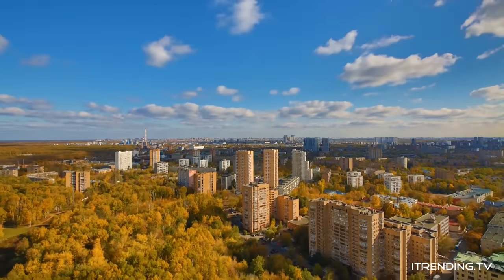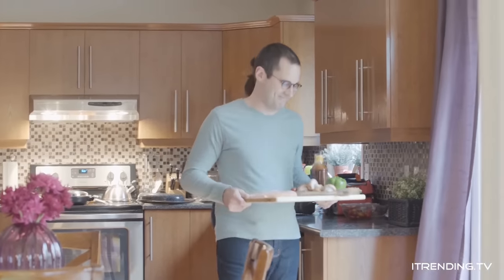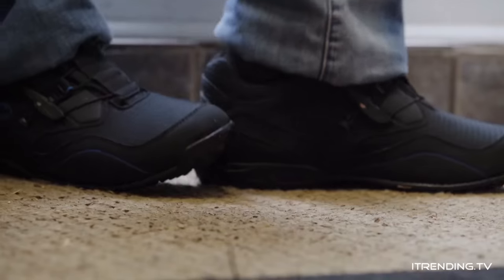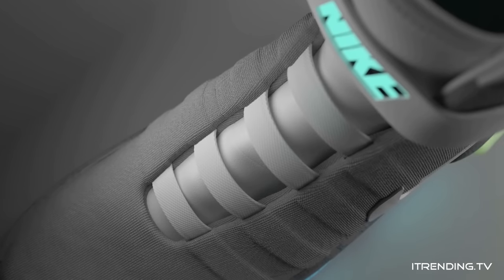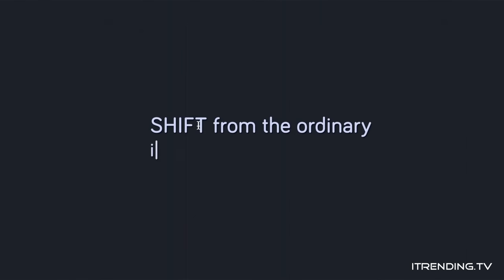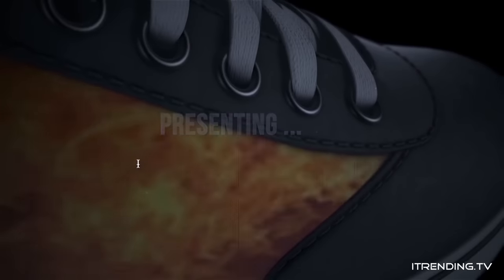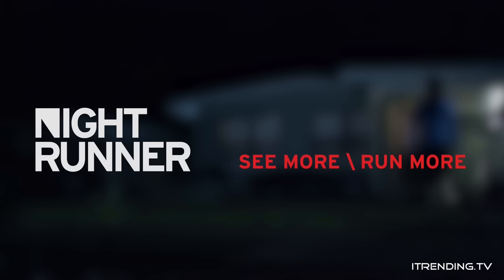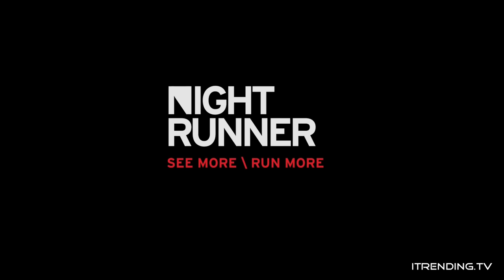5 Crazy Shoe Inventions You Must See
5 Crazy Shoe Inventions You Must See

4. NIGHT RUNNER SHOE LIGHTS

itrending.tv